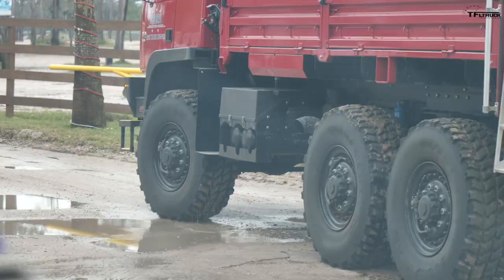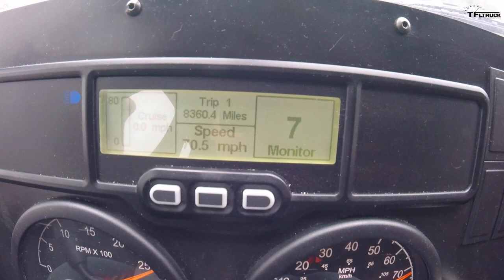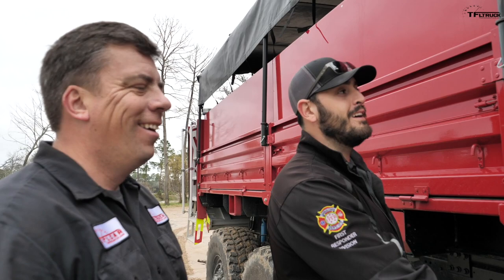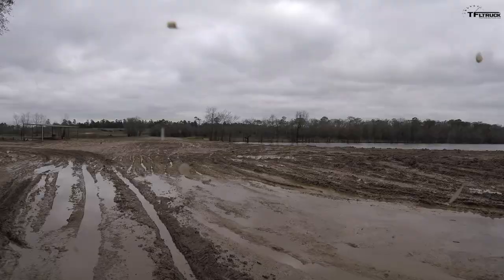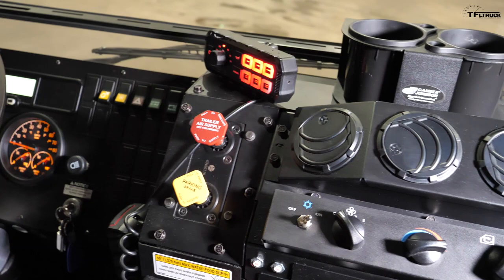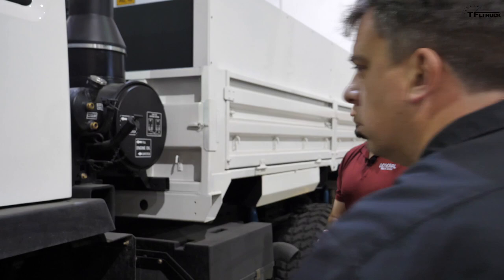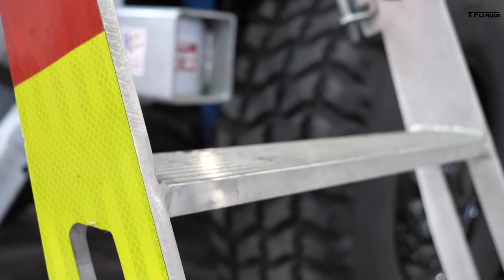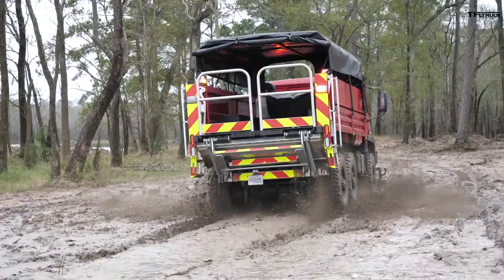Most Capable Off-Road Truck? This Military Acela 6x6 Rescue Truck Is Ready to Help! Off-Road Review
) When Disaster Strikes, This Military Acela 6x6 High Water Rescue Truck by General Truck Body Will Lend a Helping Hand!